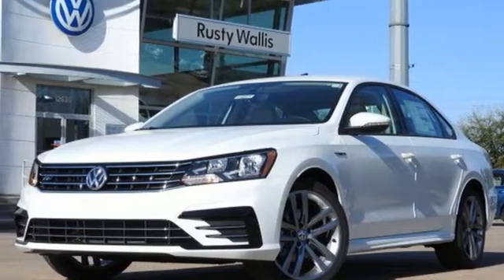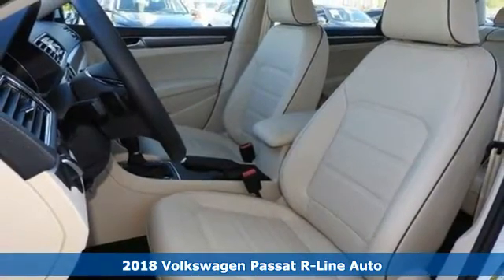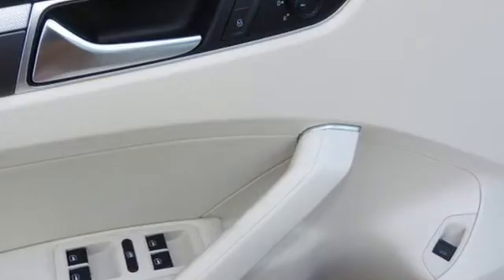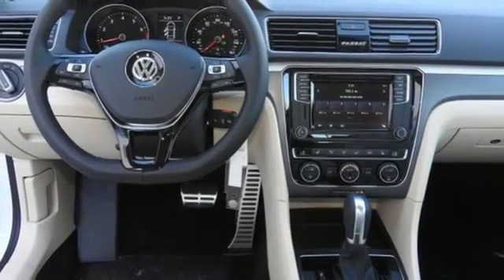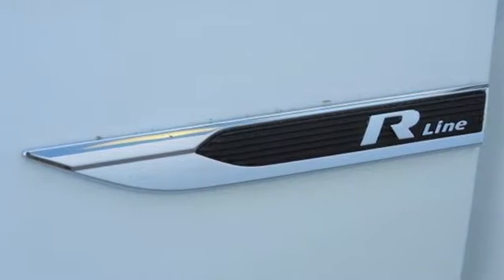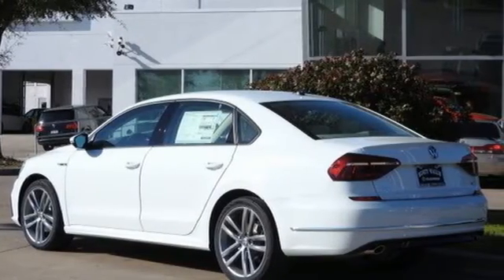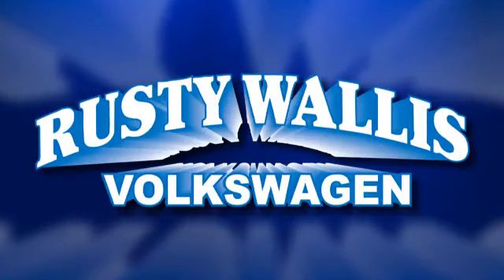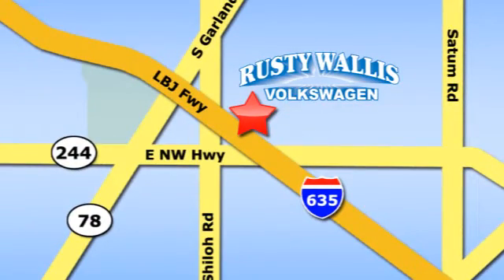New 2018 Volkswagen Passat Dallas TX Garland, TX V180371 - SOLD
Year: 2018
Make: Volkswagen
Model: Passat
Trim: R-Line
Engine: 4 Cyl - 2.0 L
Transmission: Automatic
Color: White
Interior: Moonrock Gray W Quartz
Stock #: V180371
VIN: 1VWAA7A35JC028084
White 2018 Volkswagen Passat 2.0T R-Line FWD 6-Speed Automatic with Tiptronic 2.0L TSIbrbrRecent Arrival! 36/25 Highway/City MPG

Address:
12635 Lyndon B Johnson Freeway